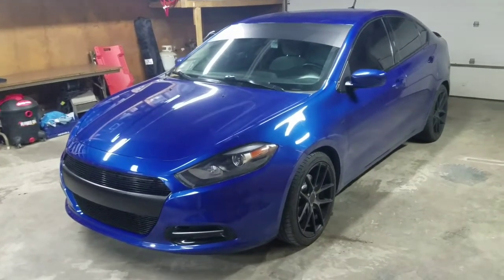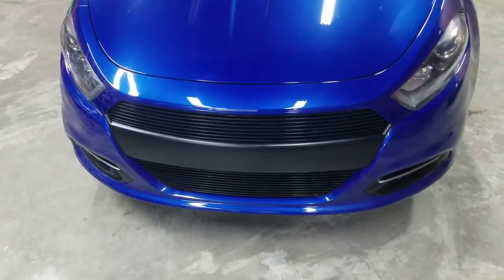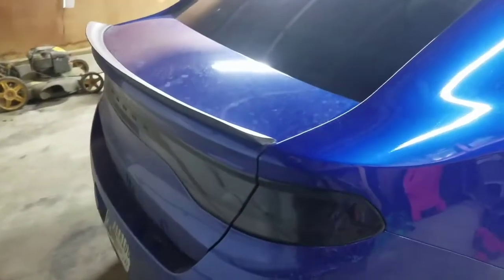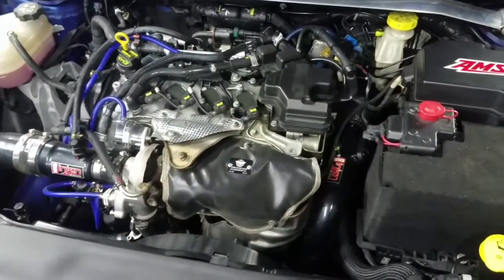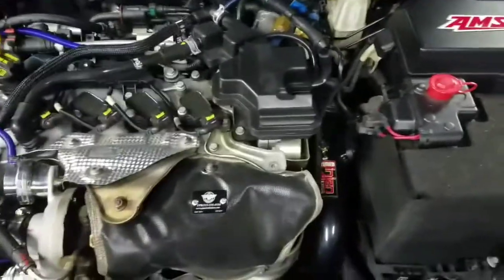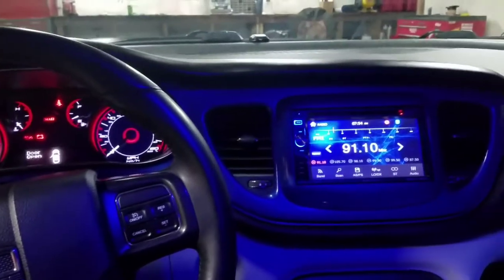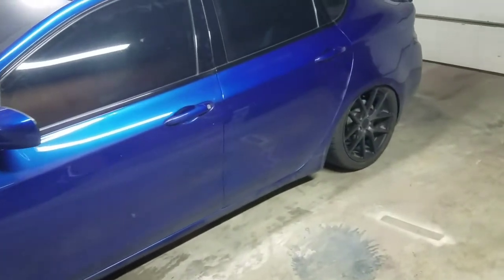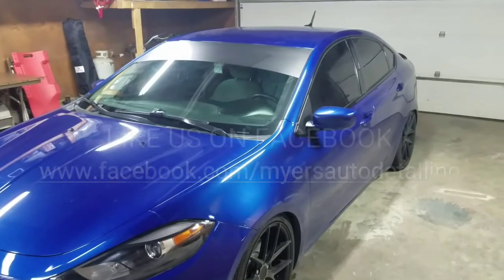DODGE DART W/ AIR RIDE (BAGGED)/MODS - UNDER CONSTRUCTION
This car is always maintained with the Chemical Guys line which you can BUY

Overview of the current mods on our 2013 Dodge Dart 1.4 turbo. with more to come in the future!

Current mods include: (UPDATED 12/2/18)

Exterior:

Carbon Creations MP-R hood
Razzi body kit
Avery Blue Diamond vinyl wrap
Black billet front grilles
Duck bill spoiler
Tinted taillights
Tinted windows
Black headlights
50 cal shell antenna
18" Niche Wheels
AirTekk air ride setup w/Air Lift 3P management
Vinyl brow on windshield
Drilled/slotted brake rotors

Interior:

Vinyl wrapped dash panels
Gray-to-Black OEM interior swap
Pillar pod
Boost and AFR gauges
Edge Insight
Custom mount for 3P controller
Planet Audio DVD/NAV dash unit
Planet Audio speakers (all)
Billet shifter knob
Blue LED interior lights

Performance:

Cat-back exhaust
Catless downpipe
Wrapped downpipe and turbo blanket
INJEN intercooler piping
INJEN cold air intake
Alfa Romeo 4C ignition coils
Euro Compulsion stage 2 tuning
Short throw shifter with solid bushings
Forge vacuum blow off valve conversion
Forge wastegate actuator
Boost leak/evap elimination
Solid shift linkage tension strut (Deyeme Racing)
Deyeme Racing short throw linkage
Sickspeed oil catch can
CM FX250 clutch
CM lightweight aluminum flywheel
27x12 custom intercooler setup

Future plans include:

Oversize intercooler
GPOP turbo upgrade
Carbon fiber duckbill
Interior/Exterior LED lights
Custom Aero kit
And more.